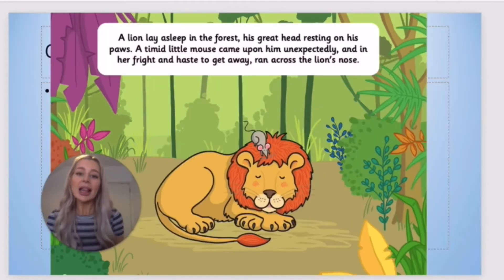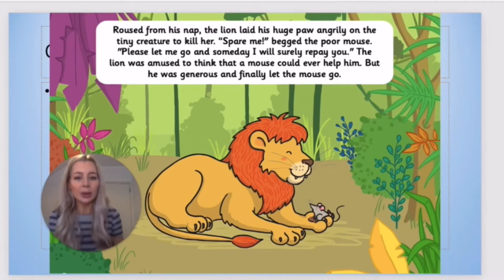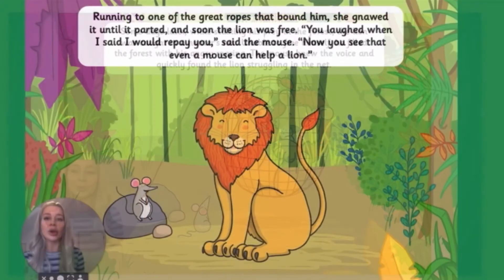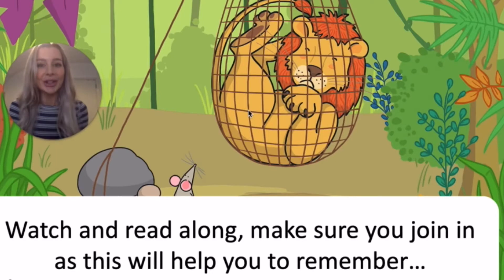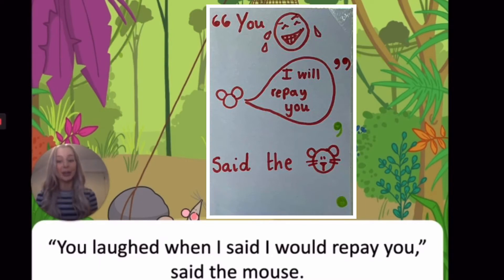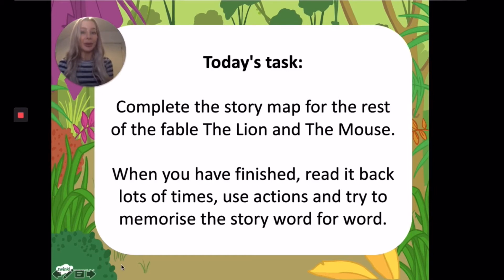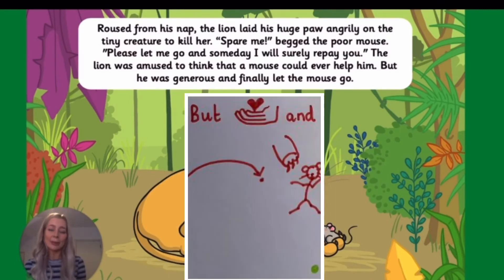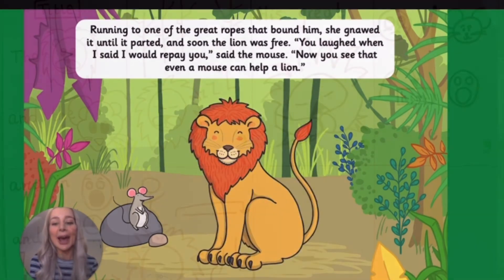Week 9 - English - Thursday - Learning your story map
In today’s lesson you are going complete your story map for The Lion and the Mouse.

Once you have completed your story map,  your task is to rehearse the story to try and remember as much of it as you can.

See if you can retell the story to someone else using your story map, or record yourself doing it and post it to your dojo page!